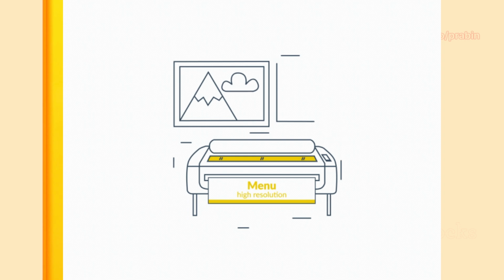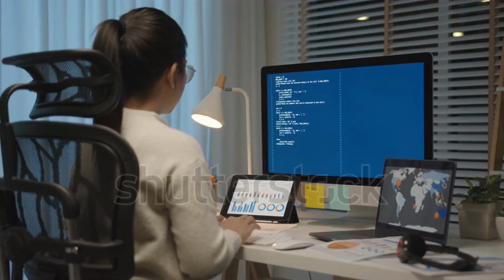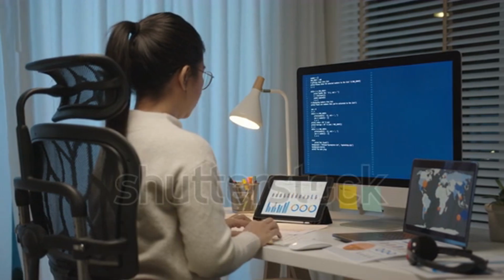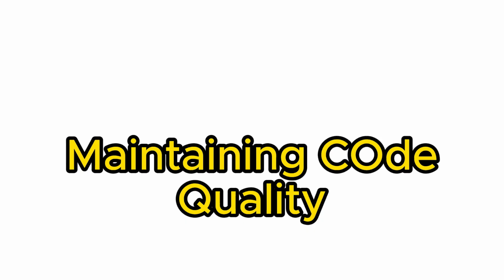NestJS in 100 Seconds 🔥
Welcome to this quick and comprehensive 100-second guide to mastering NestJS! . In this video, we'll break down the essentials of NestJS, the powerful Node.js framework for building efficient and scalable server-side applications. Perfect for developers looking to get a quick overview or start their next project with NestJS. From architecture to controllers, learn it all fast!

🔗 Resources

NestJS
NestJS tutorial
Node.js framework
Backend development
JavaScript backend
API development
Web development
Full stack development
Learn NestJS fast
NestJS basics
TypeScript and NestJS